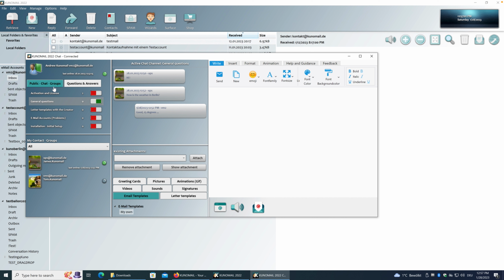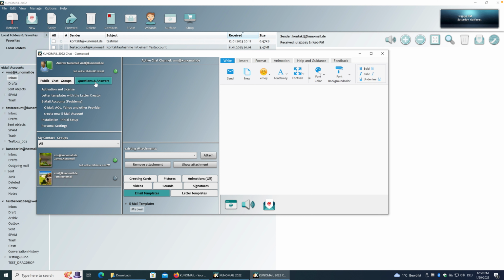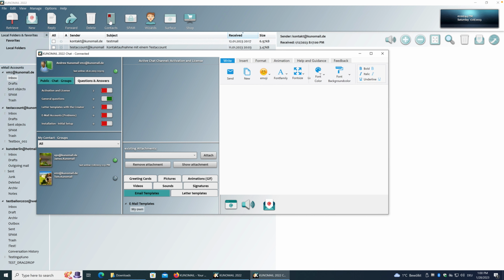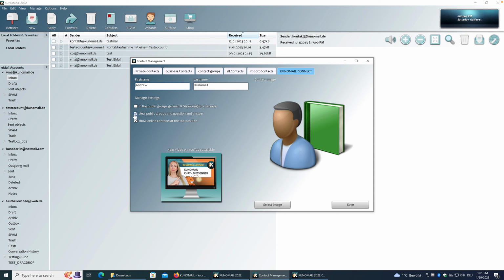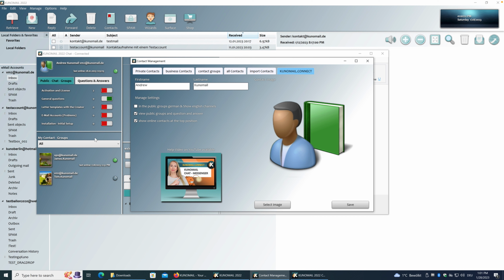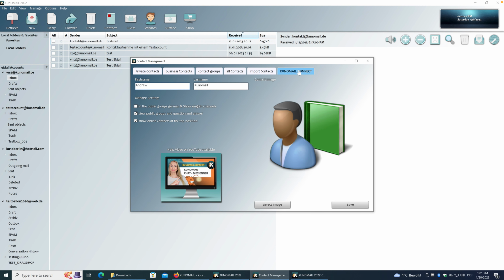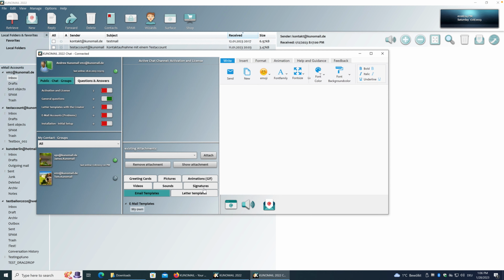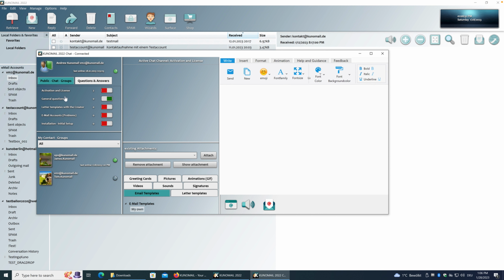KUNOMAIL - CONNECT (public chat groups)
In this video we introduce you to new features around our product KUNOMAIL-Connect!
It's about public chat groups and the possibility to leave questions for other KUNOMAILers. Just have a look ... as always, we look forward to your feedback!